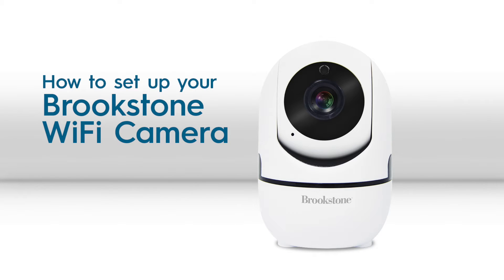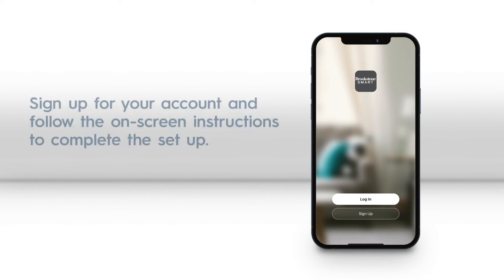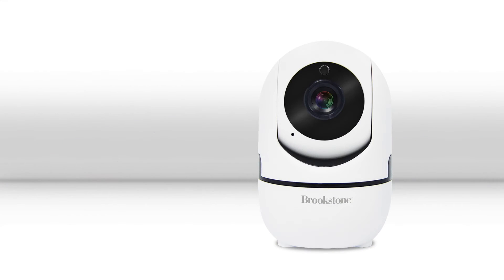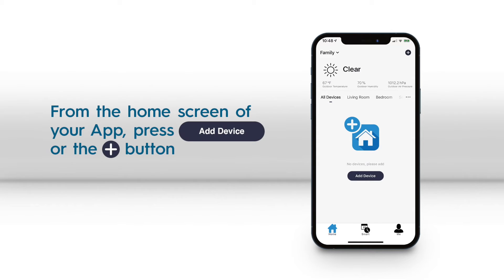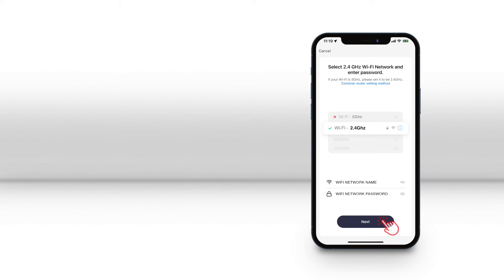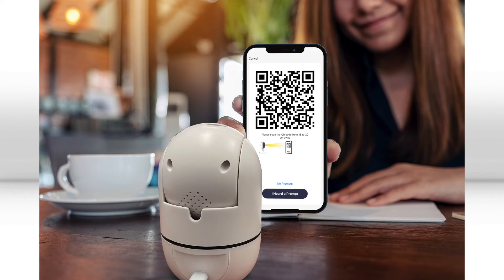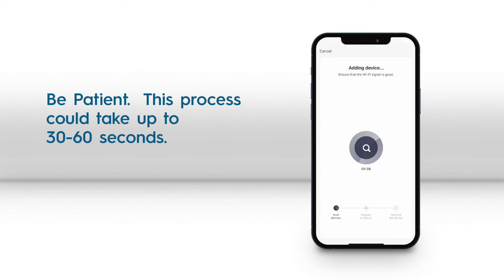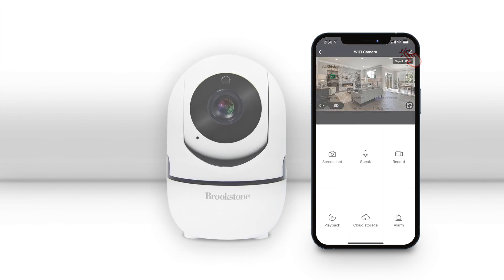How to Connect the Brookstone WiFi Camera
This video shows how to connect the Brookstone WiFi Camera to your home WiFi Network and the Brookstone Smart App on your phone.